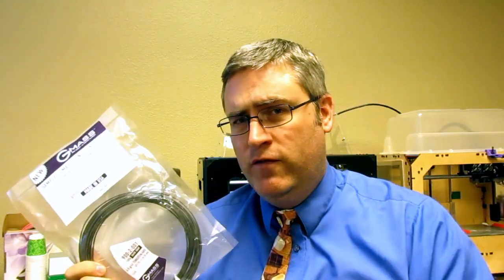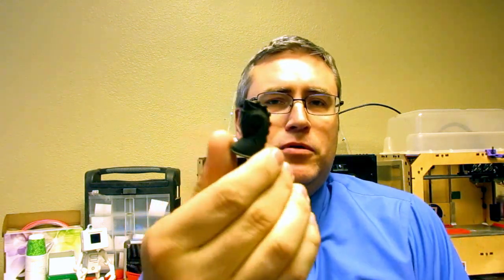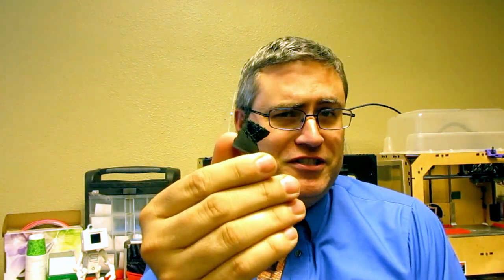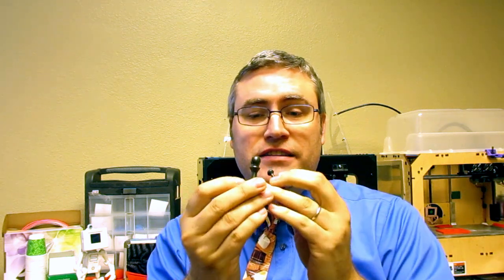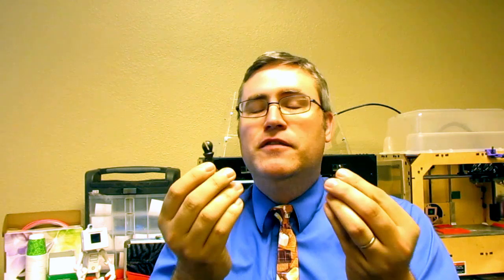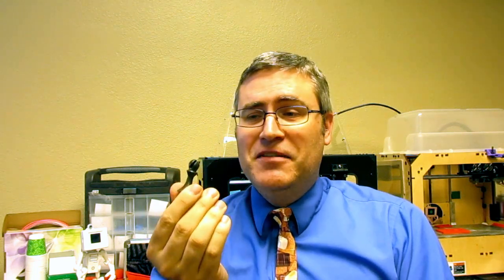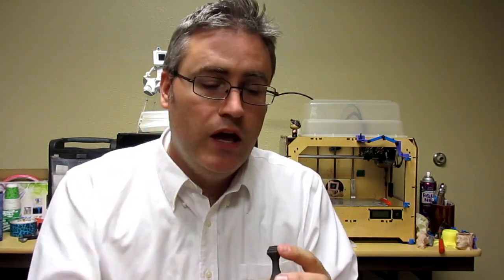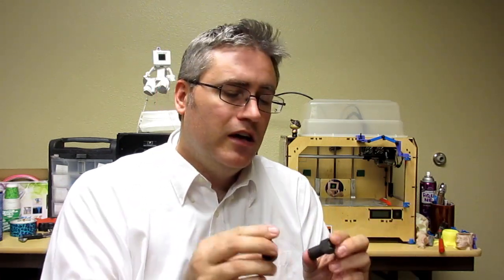3D Printing with Tungsten